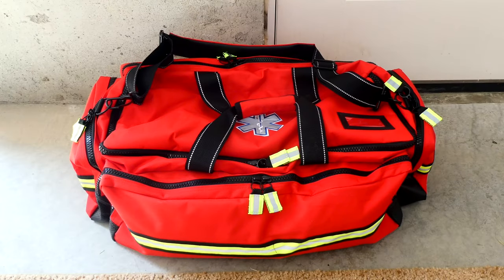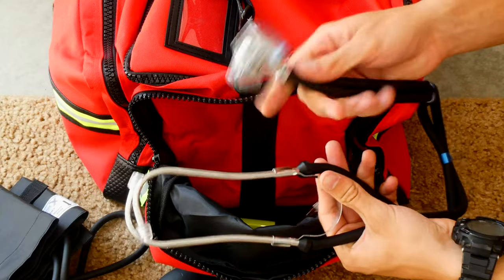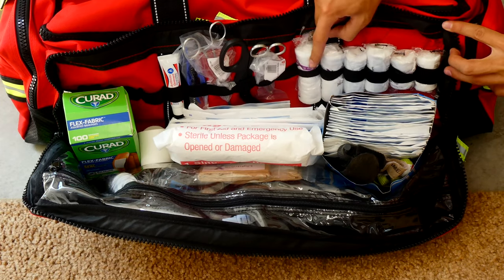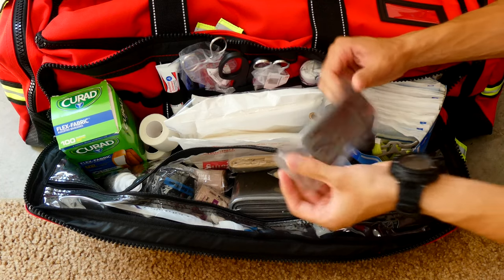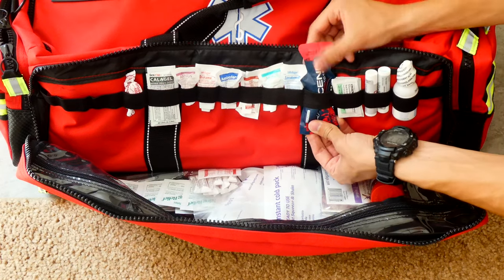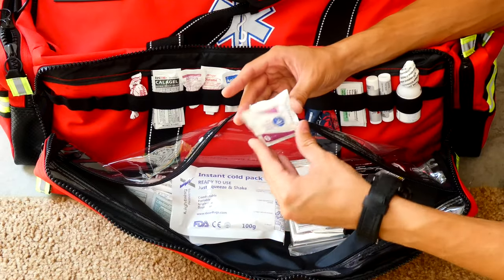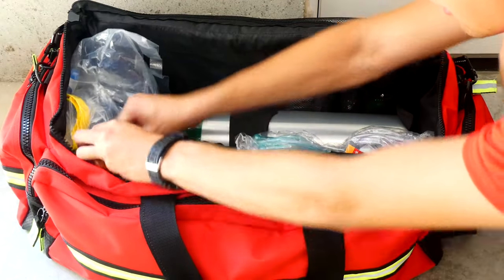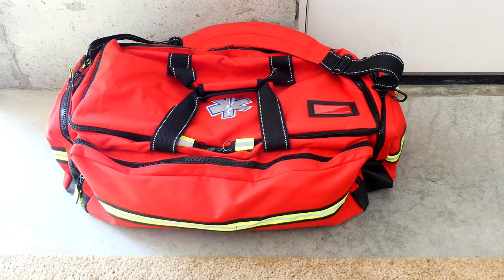My EMT Go Bag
As a licensed emergency medical technician (EMT) carrying the life-saving tools I am trained to use is a no-brainer. Check out every part of my emergency medical services (EMS) bag and learn more about the tools EMTs use on a regular basis.

On a different note, after passing EMT school it's my opinion that everyone should take at least a basic CPR/first aid class. These classes are put on all over the U.S. (and world) and the content is truly life-saving. The American Red Cross, American Heart Association, and local fire/ems departments tend to put on these basic, one-day classes at least once a month.